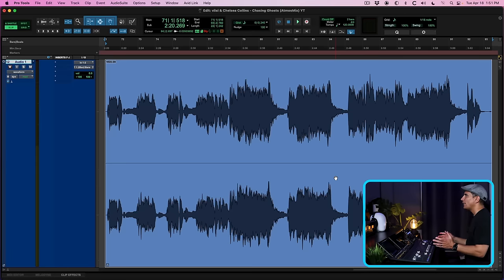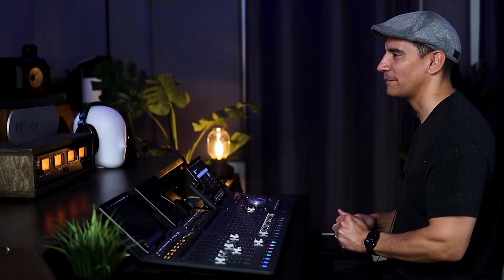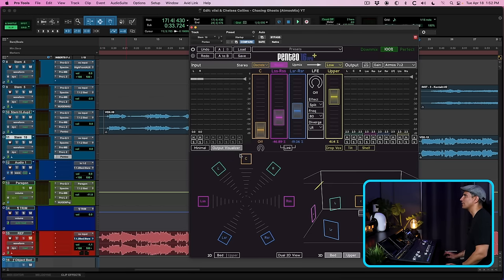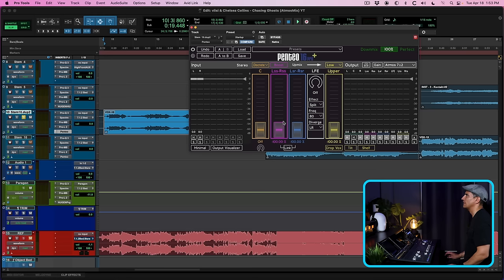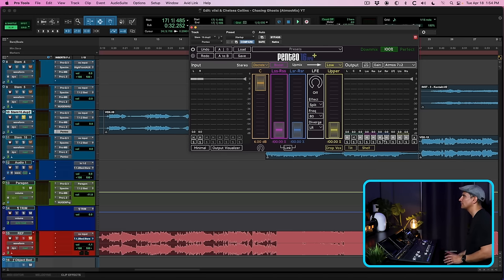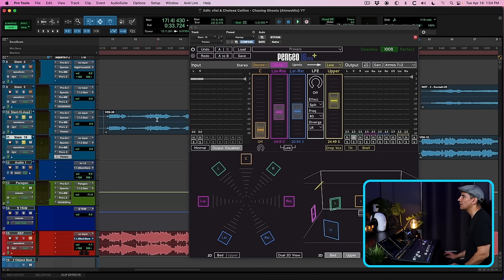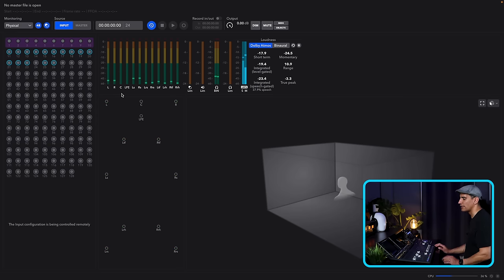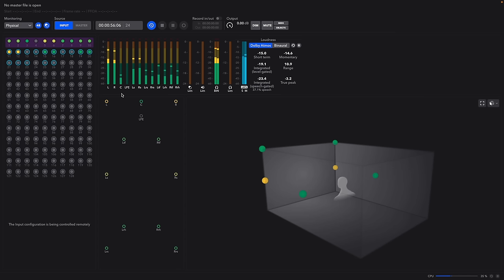Upmix a vocal Stereo stem containing effects into Atmos 7.1.2 using PENTEO@perfectsurround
In this video, we'll be taking a stereo vocal stem with effects and upmixing it into Atmos 7.1.2 using the powerful Penteo. With their advanced upmixing algorithms and intuitive interface, Penteo makes it easy to bring new dimensions and depth to your audio productions. Follow along as we walk through the process step by step and demonstrate the incredible capabilities of Penteo. Get ready to take your audio to the next level!

1️⃣ Video Chapters
0:00 Introduction
0:19 Vocal Stem with Effects
0:58 Separating Vocal Stem to Separate Tracks
2:07 Separating the Vocal to Center Channel
3:18 Spreading the Vocal Effects to the Surround Channels
4:17 Upmix Results with Penteo
4:49 Download a demo copy of Penteo

2️⃣ Jump on the Phone with Alex for a free 15-minute call

3️⃣ Download the FREE Video Course on Mixing with free plug-ins

Our mission here at AlexProMix is to help self-taught music creators become confident and competent in mixing and mastering through the power of education.

Here are the ways to work with us here at AlexProMix:
⚡️MIXING AND MASTERING: Check our indie rates for having your song mixed, mastered, or upmix to Dolby Atmos
⚡️COURSES: Learn about our online courses and go beyond the basics of how-to videos:

QUESTION — Have a question about Mixing, Mastering, Dolby Atmos, Tech, or Anything Else? Post in the comments section of this video!

About: In this video, Alex demonstrates how to use Penteo Audio Plugins to upmix a vocal Stereo stem containing effects into Atmos 7.1.2.

Let's enhance your mixing skills together with these steps!

Step 1: Download "What is Spatial Audio? An Introduction to the Future of Audio."
Step 3: Book a free consultation call to discuss your goals and how I can assist you in achieving them.